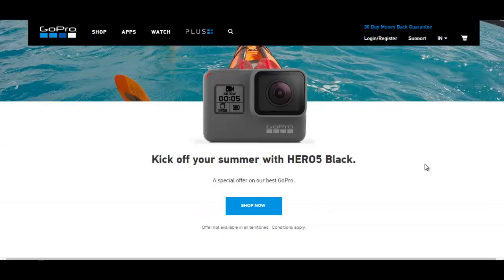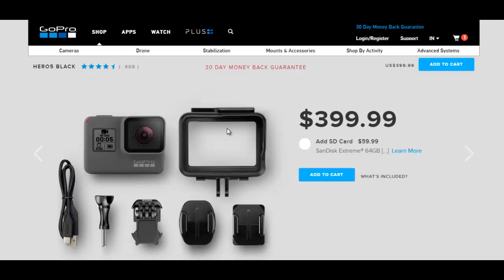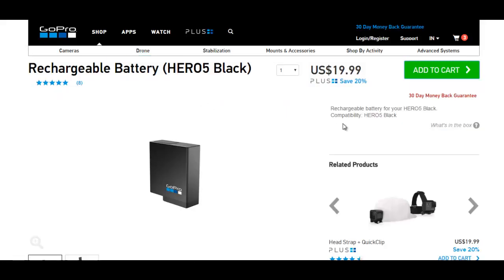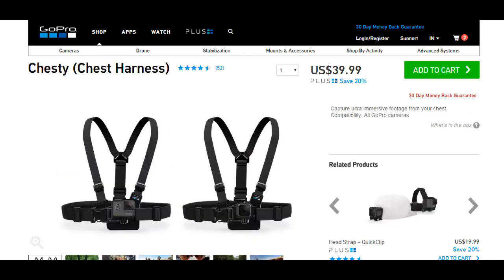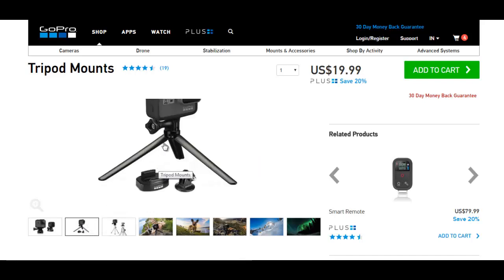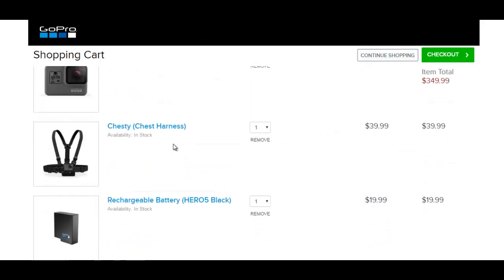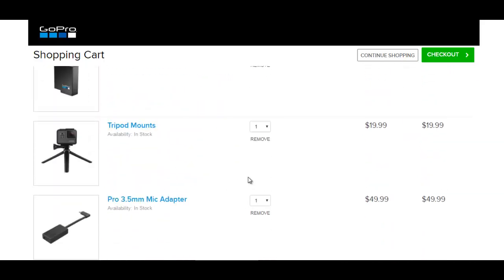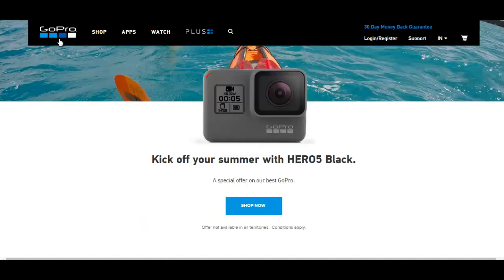A special summer offer on our best GoPro HERO5 Black - save $50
"Discover India 101" A special summer offer on our best GoPro HERO5 Black -  save $50

Tripod :

joby griptight gorillapod stand
Sony VCT-R100

Voiceover microphone:

ROXY MICROPHONE CTP-10DX

Memory:

SanDisk Ultra 32GB USB

SanDisk Ultra Dual 32GB USB 3.0 OTG Pen Drive

Samsung EVO Class 10 Micro Sdhc Memory Card, 16GB

Sandisk Ultra microSDHC UHS-I 16GB Class 10 Memory Card

Light:

sun light or Natural light

@@@@@@@@@@@@@@@@ Discover India 101 @@@@@@@@@@@@@@@@

You can book Hotels on MakeMyTrip, GoiBibo, OYO rooms using following and help us to raise money.